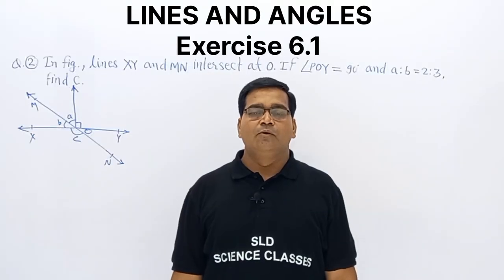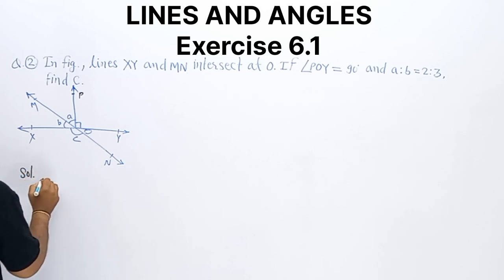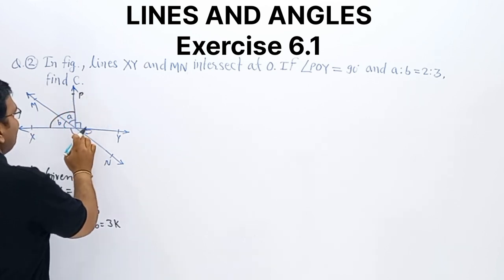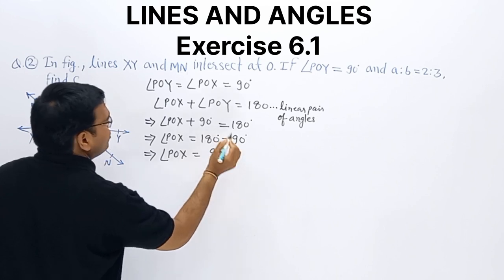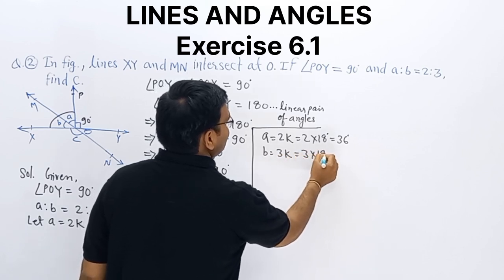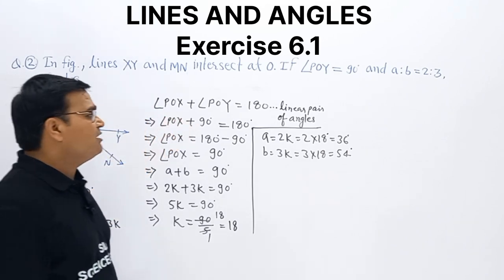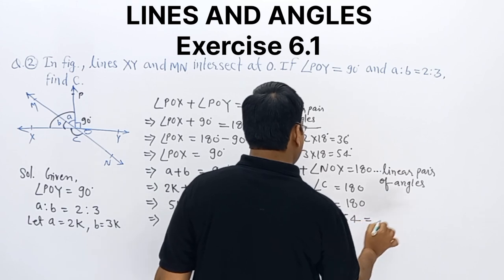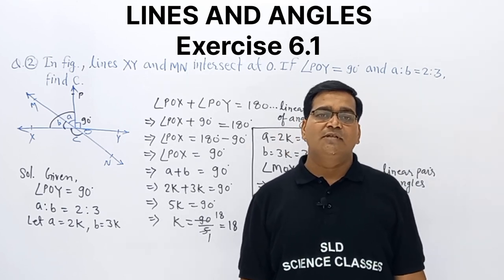Class 9 maths | Chapter 6 | Lines and Angles | Exercise 6.1 Q2 | New NCERT | CBSE | RBSE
class 9 maths | chapter 6 | lines and angles | exercise 6.1 Q2 | new ncert | cbse | rbse english medium

Topic Covers:
1. line
2. line segment
3. ray
4. collinear points
5. non collinear points
6. intersecting lines
7. parallel lines
8. angles
9. types of angle
acute angle, right angle, obtuse angle, straight angle and reflex angle
10. complementary angles
11. supplementary angles
12. adjacent angles
13. linear pair of angles
14. vertically opposite angles

lines and angles class 9th
lines and angles class 9 cbse class videos
chapter 6 maths class 9
exercise 6.1 Q2 lines and angles class 9
ch 6 lines and angles class 9
class 9 maths chapter 6 exercise 6.1 Q2 of lines and angles
class 9 maths chapter 6 lines and angles exercise 6.1 Q2 new ncert
chapter 6 lines and angles exercise 6.1 Q2 new ncert class 9 maths
chapter 6 lines and angles exercise 6.1 Q2 new ncert

You can also follow me at:
Instagram.com/sldscienceclasses